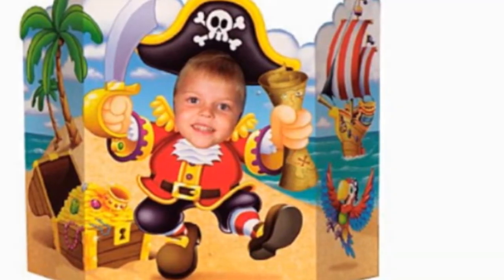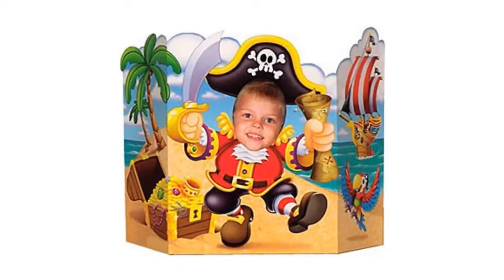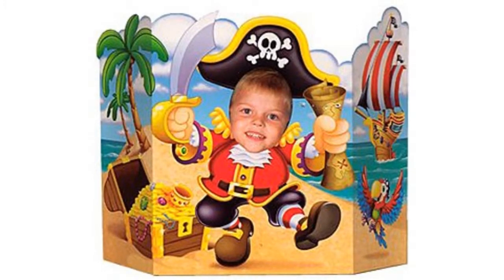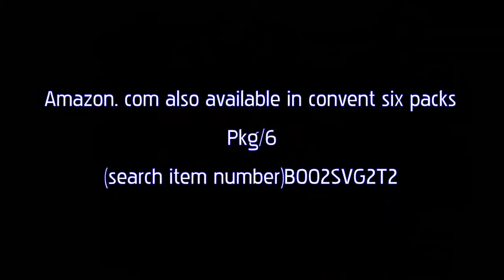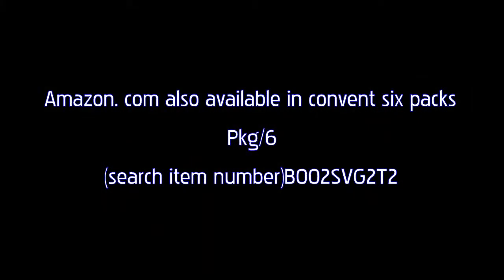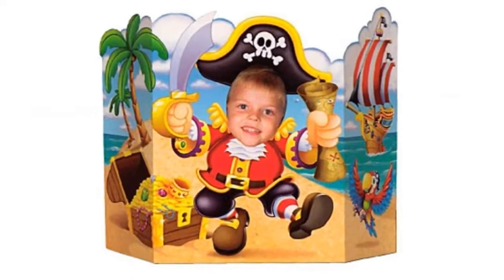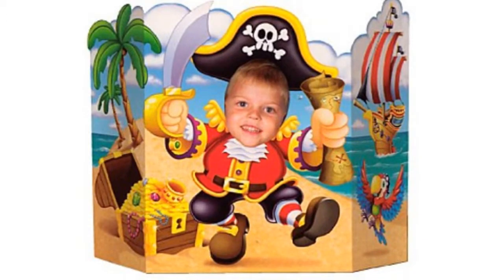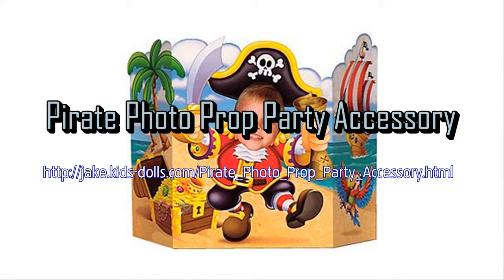Pirate Photo Prop Party Accessory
Brand: Beistle

as shown Pirate Photo Prop Party Accessory a great toy. Among the features is the amazon. com also available in convent six packs pkg/6 (search item number)b002svg2t2. Other highlights include remove and reuse, completely assembled and create stunning eye-catching displays. The EAN barcode for this fine toy is 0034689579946. The Jake and the Pirate toy comes in as shown. The Jake and the Pirate toy dimensions are 0.25&8243H x 27.75&8243L x 17&8243W and weighs approximately 0.25 lbs.